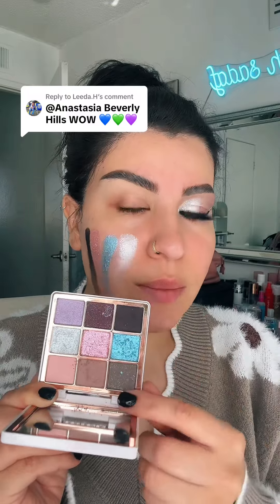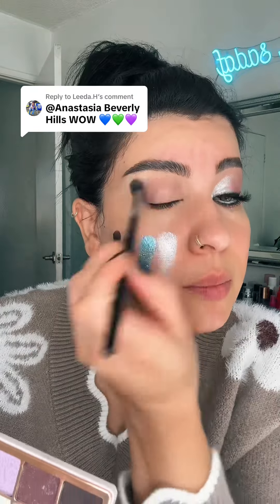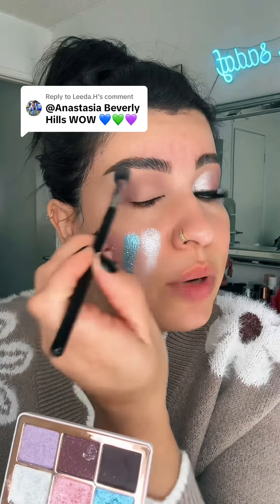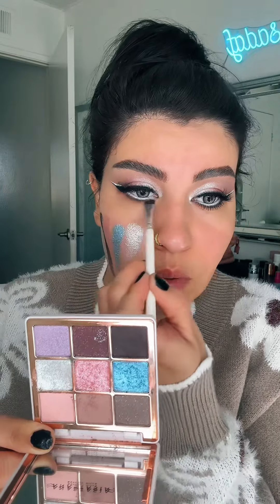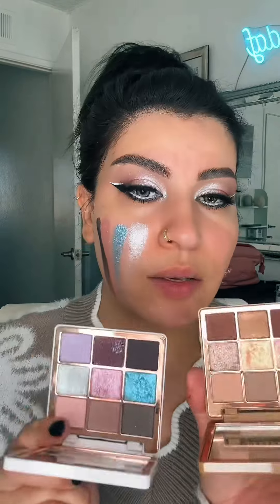Beverly Hills SUGAR & SPICE PALETTE 🔥🙌 10/10 and the eyeliners are amazing too…